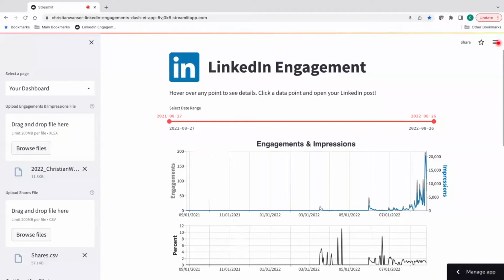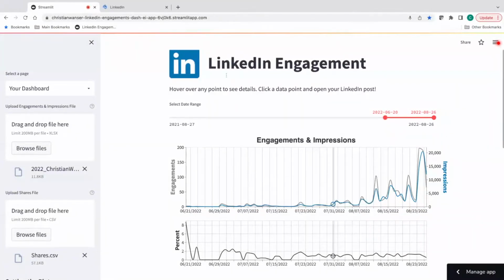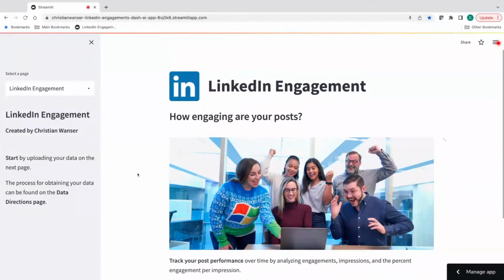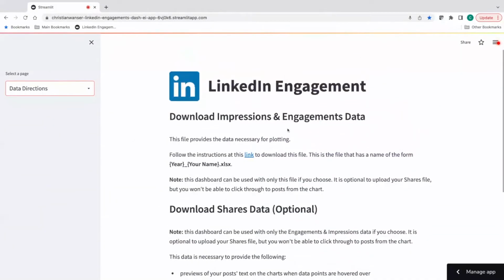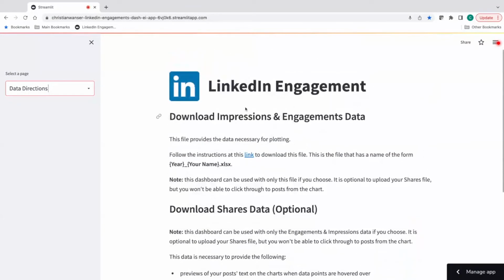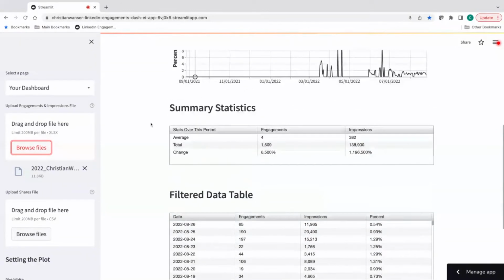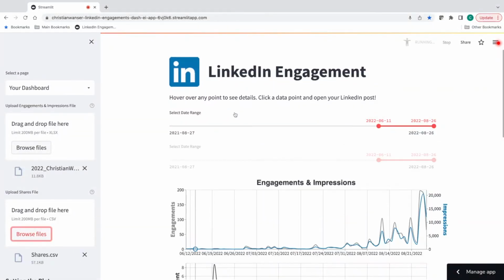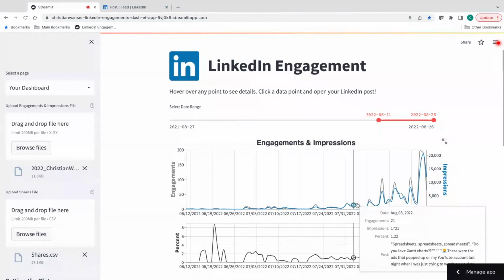LinkedIn Engagements Dashboard (built with Streamlit)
Overview of my LinkedIn Engagements Dashboard. Upload your LinkedIn engagements, impressions, and shares data to analyze your post engagement!

0:00 Overview
0:49 Dashboard Purpose
1:28 Data Directions
2:05 Dashboard Interface
3:11 Click to LinkedIn Post!